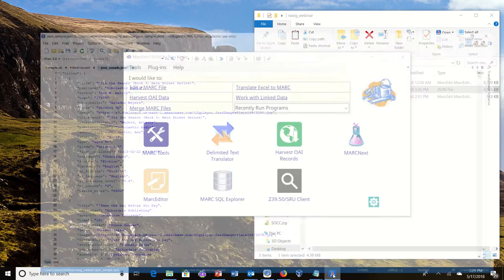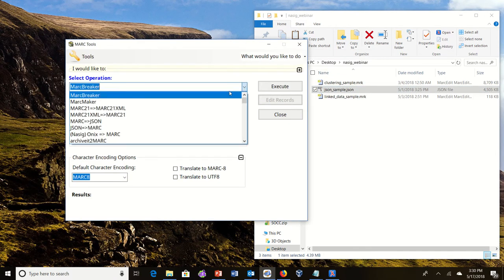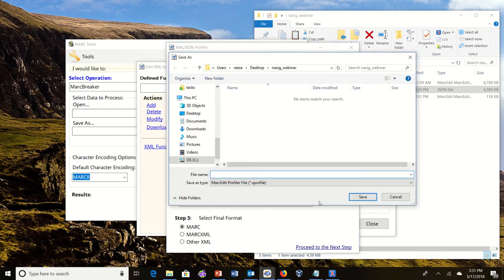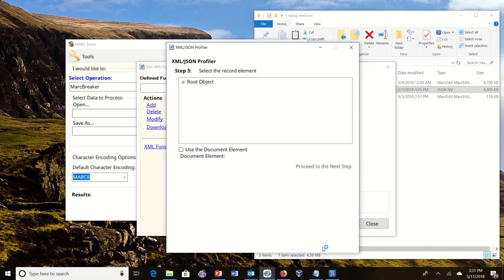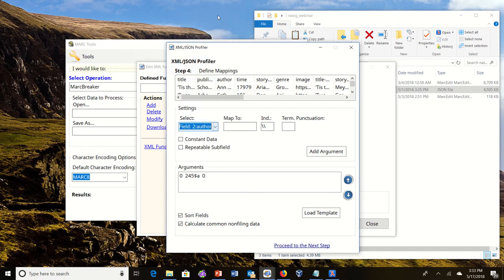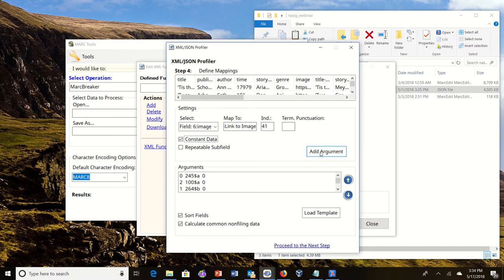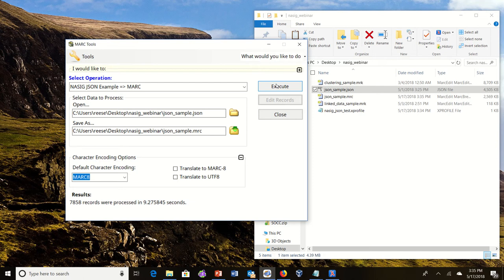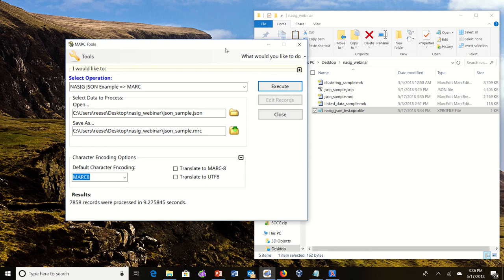MarcEdit 7: XML/JSON Profile Wizard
This video is being created to compliment the NASIG Webinar being done on changes to MarcEdit 7/MarcEdit MacOS 3.  This provides a brief explanation and demonstration of the tool.  For a deeper discussion, please see the complete NASIG Webinar.